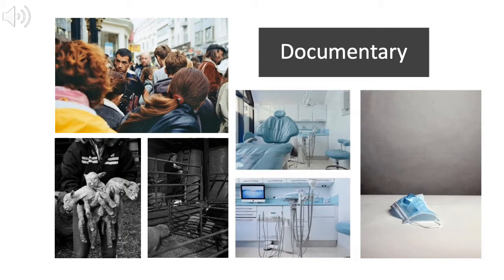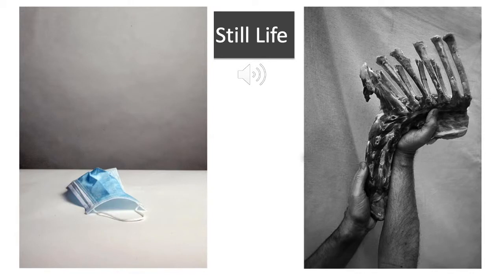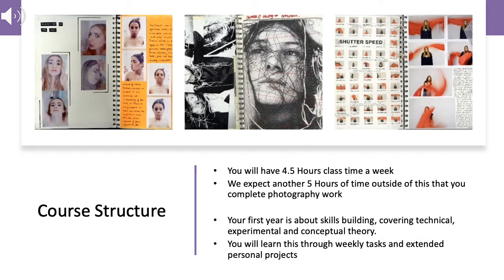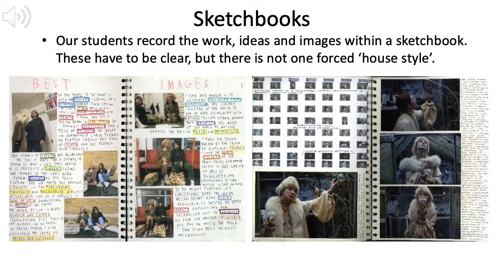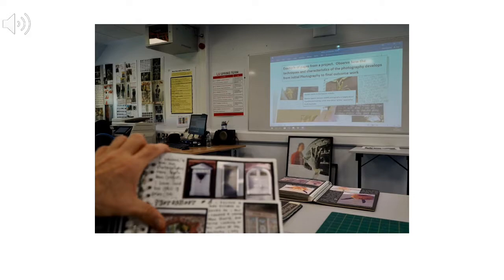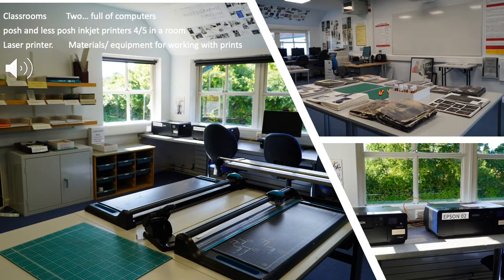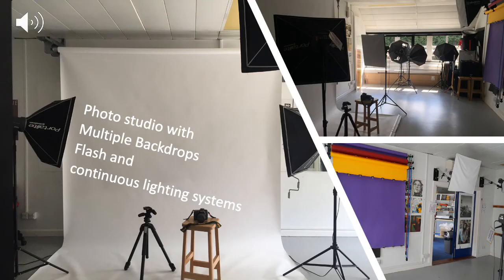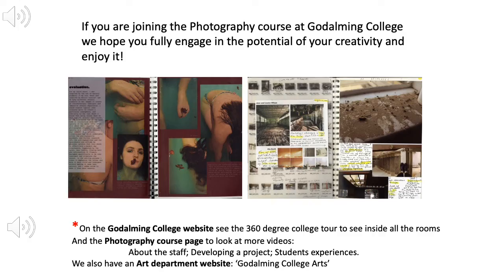Photography A Level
Welcome to an overview of the Photography A level course at Godalming College